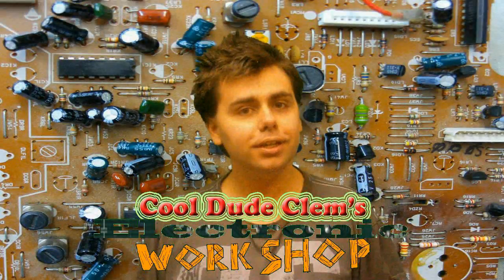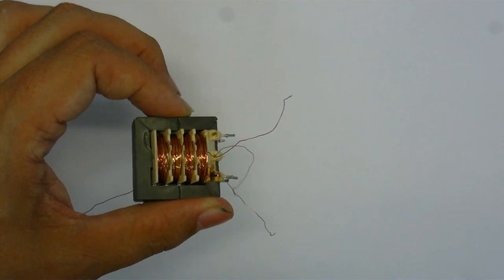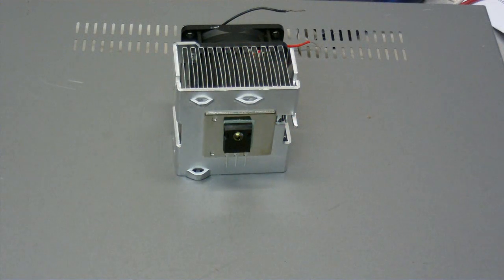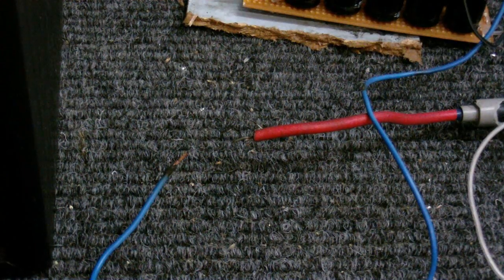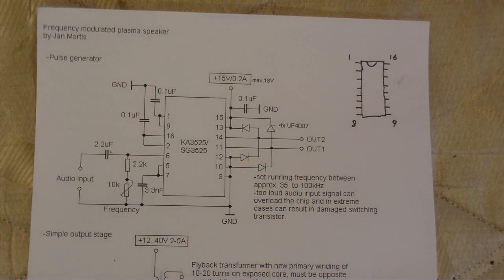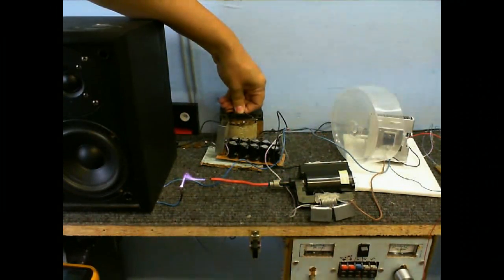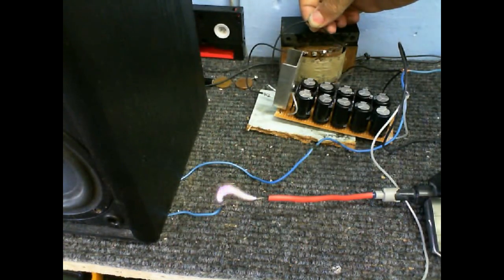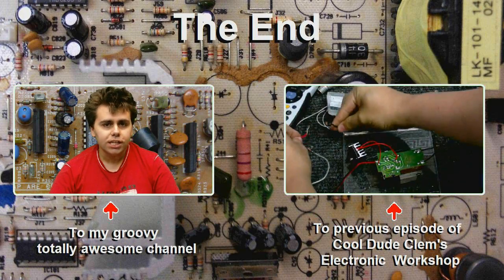CDC Electronic WorkShop - FM modulated singing arc experiment.avi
I decided to test out a Frequency Modulated singing arc circuit I found, in the past I have experimented with Pulse Width Modulation and the results have always been the same ... barely audible.  This works slightly better as I do get a good bright arc thanks to my new mosfets, plus it is louder but not by much.  Later on I might re-visit Pulse Width Modulation, maybe in the future I'll have better luck with it.